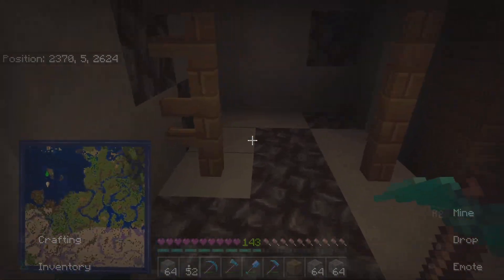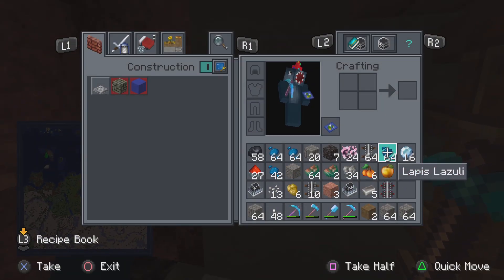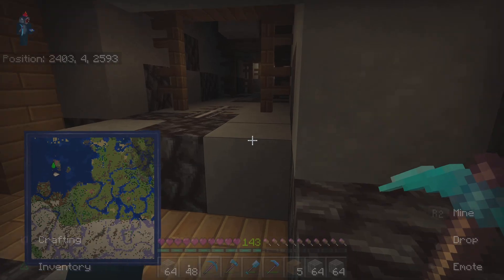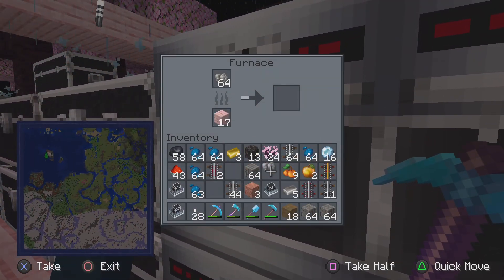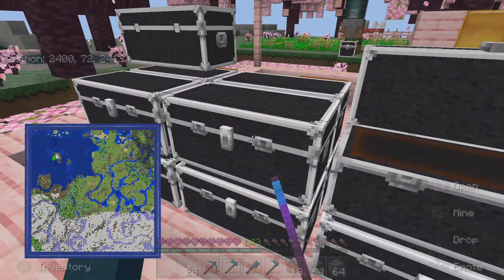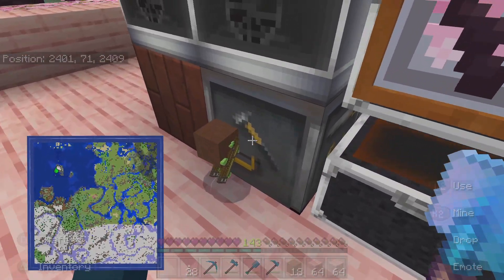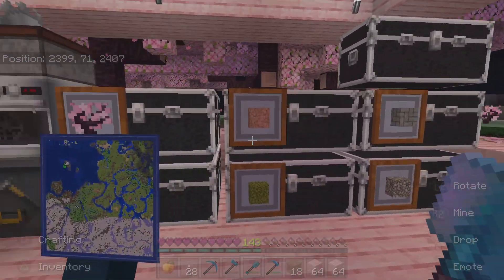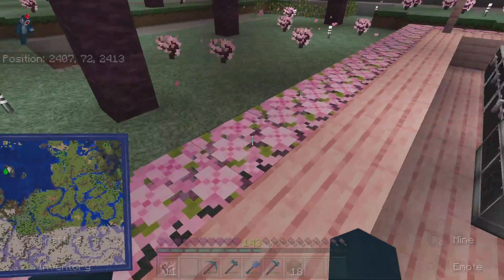Minecraft Musings 2023 06 20 14